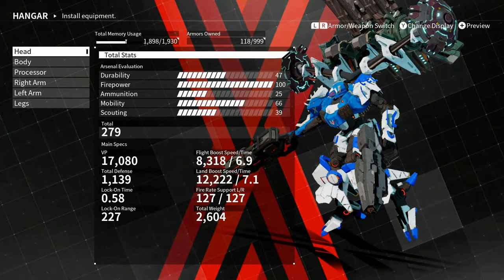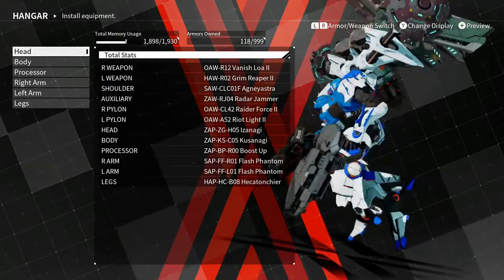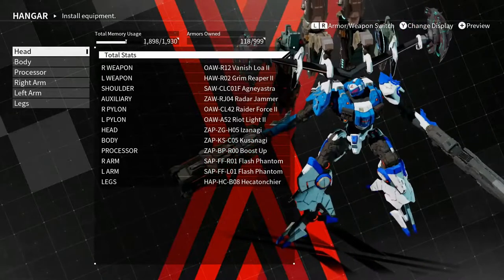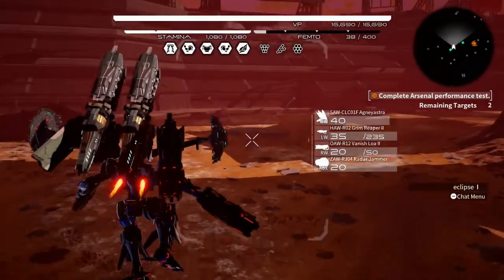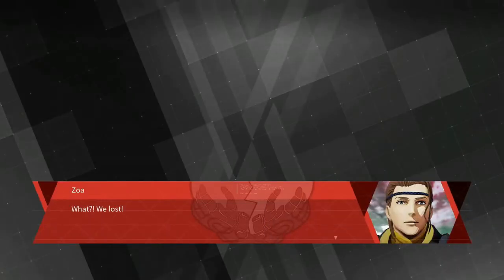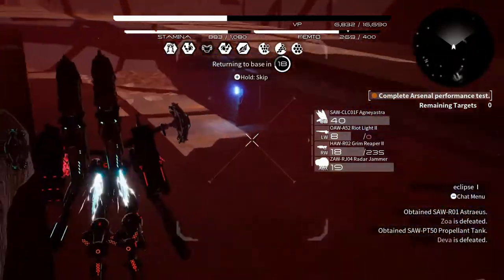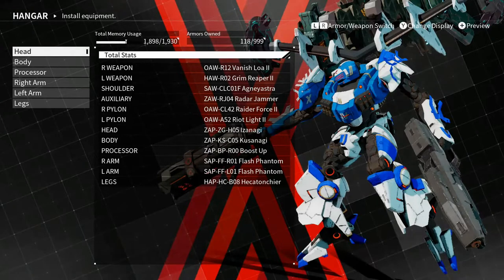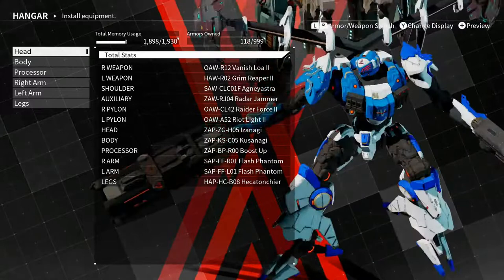Daemon X Machina Laser Build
TBH this build is trash and I am going to be revisiting it.